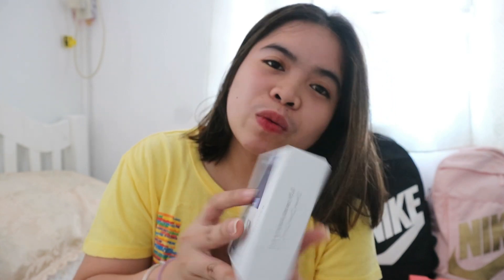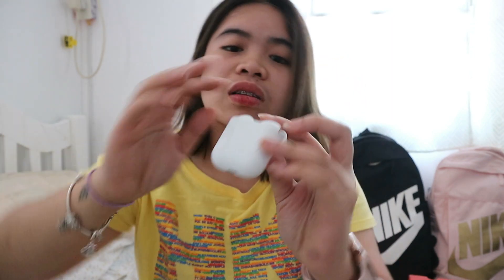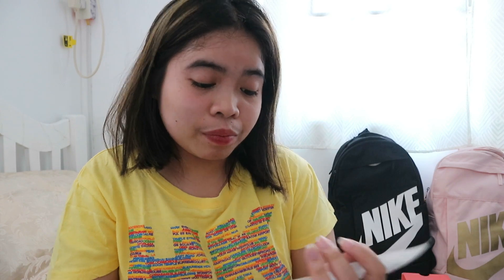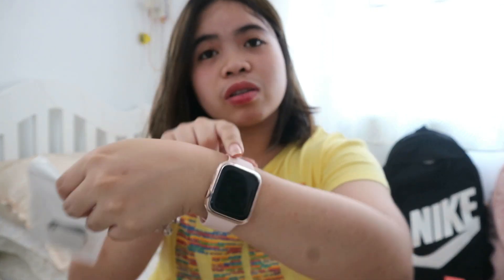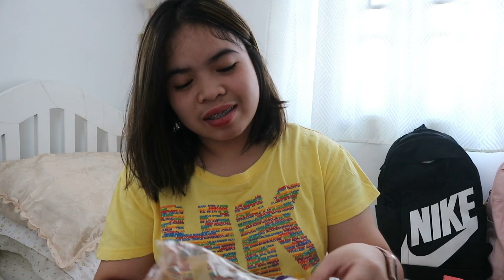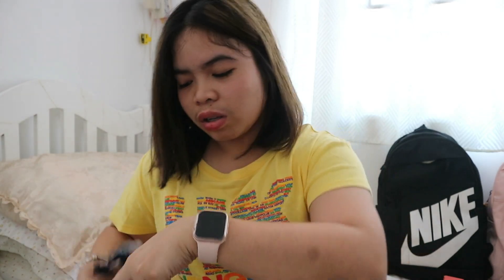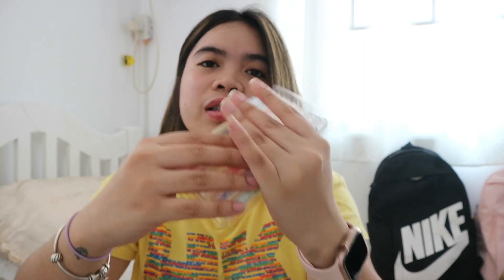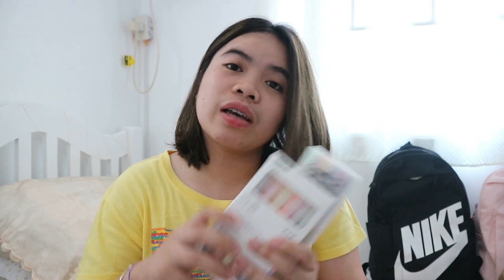LAZADA AND SHOPPEE HAUL | LAINESJ ♡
Hello everyJUAN!
Welcome to my newly created YT Channel!

I'm Sherrylaine Morales San Juan from the South.

Wanna be friends with me?